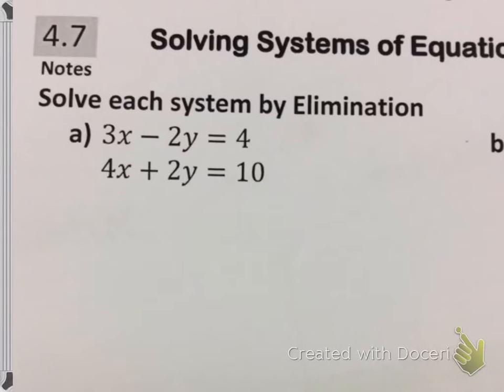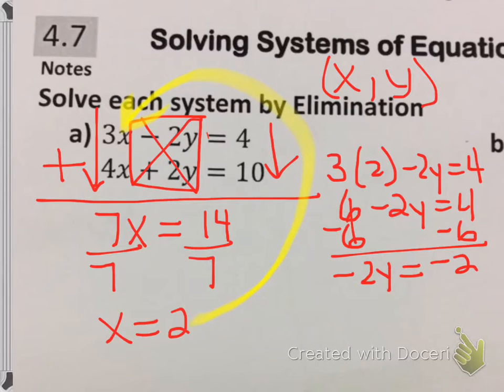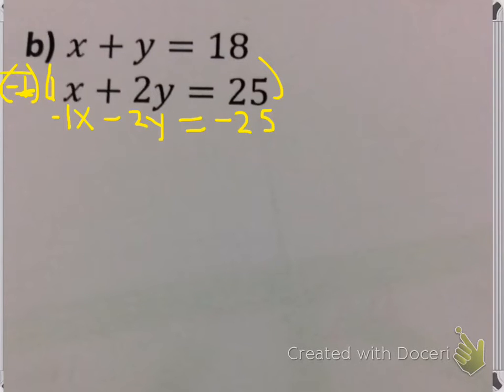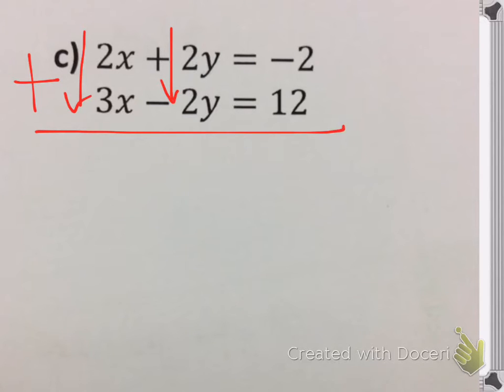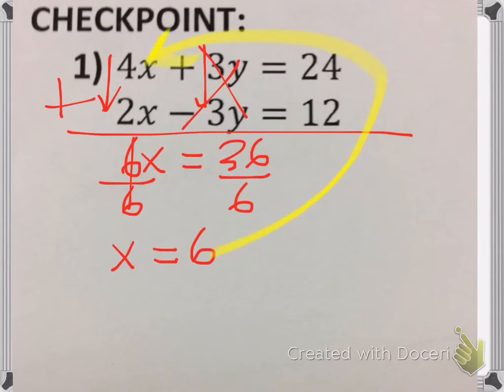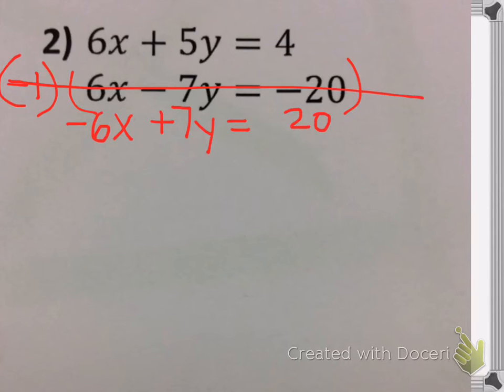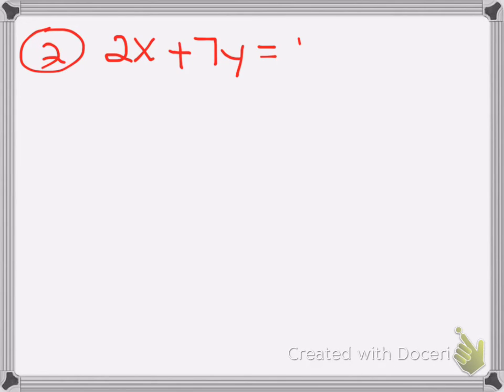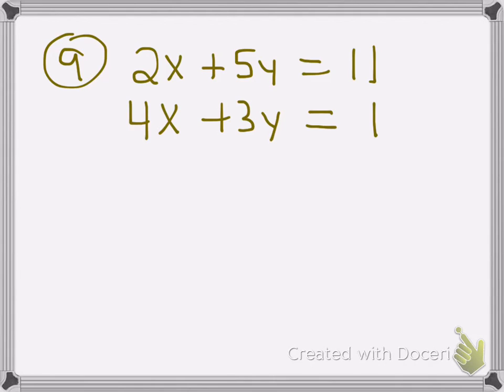4.7 notes math 2